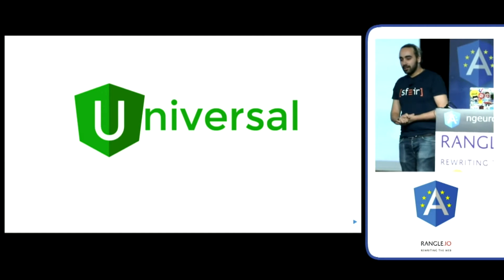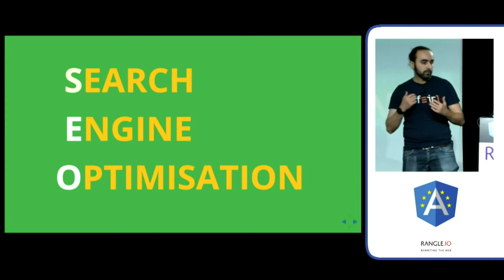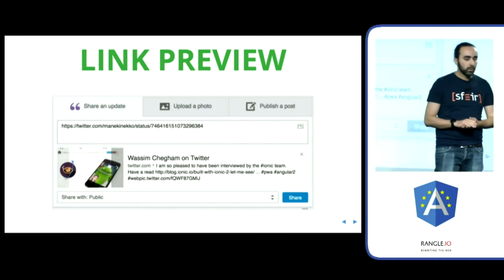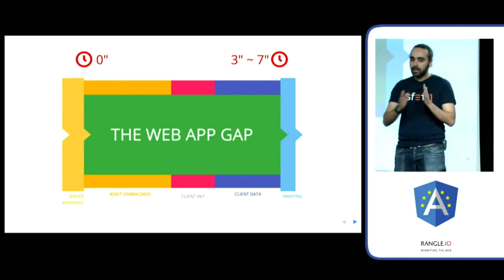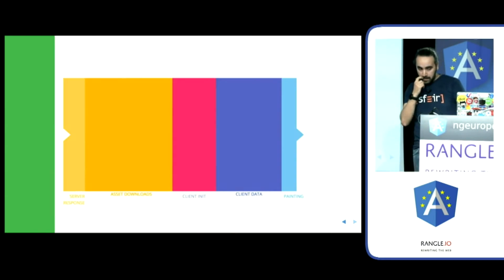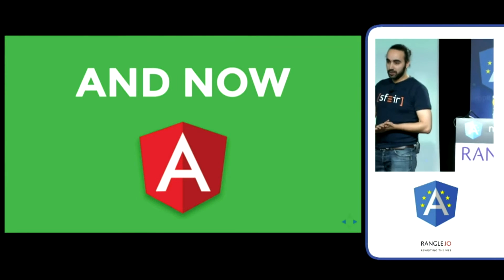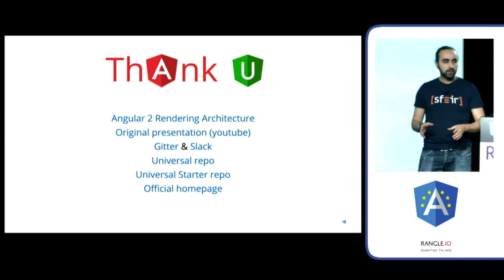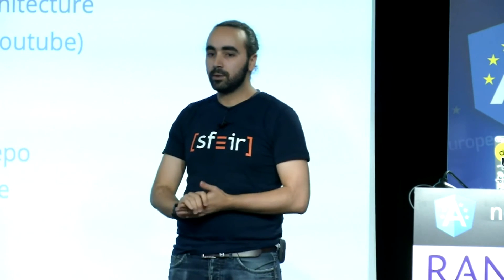Wassim Chegham (@manekinekko): Getting Universal with Angular 2 at ng-europe 2016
This is a quick introduction to Universal (isomorphic) JavaScript support for Angular 2. The Angular Universal project aims to add support for server side rendering to Angular 2 apps. In other words, with Universal you will be able to render your Angular 2 application both on the client and the server. If you're curious and want to know and see how Angular 2 is handling universality then don't miss this talk.